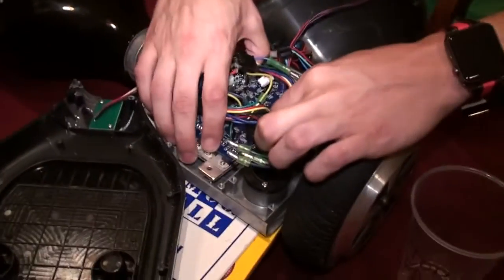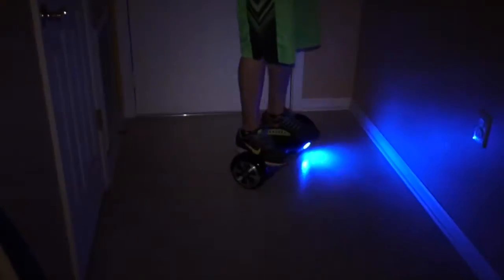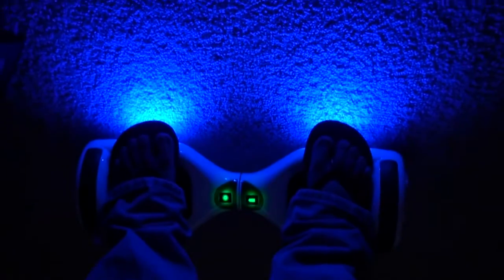TOTALLY UNBELIEVABLE!!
.::SOCIAL STUFF::.

Send Mail To - 6401 Cameron Lane, Suite 205, Crestwood, KY 40014

"Today was a great day, but tomorrow's gonna be ever better!"
See you then :)